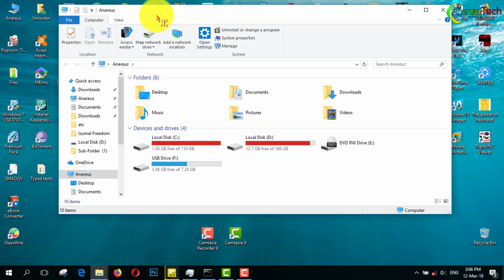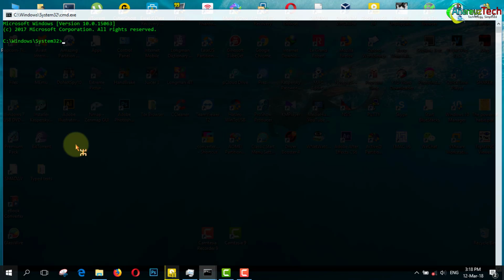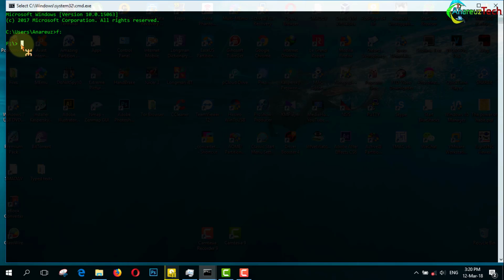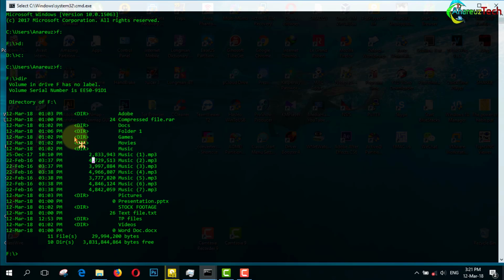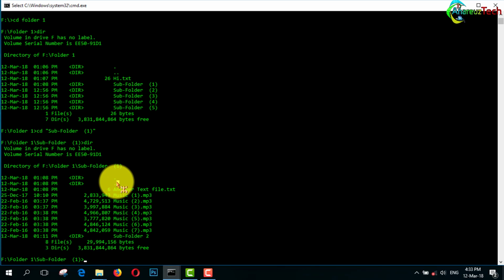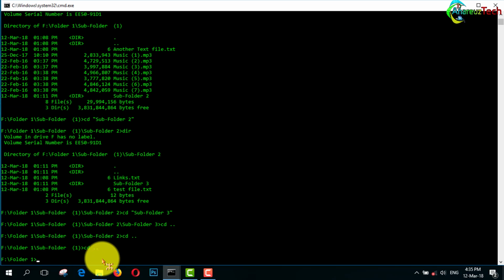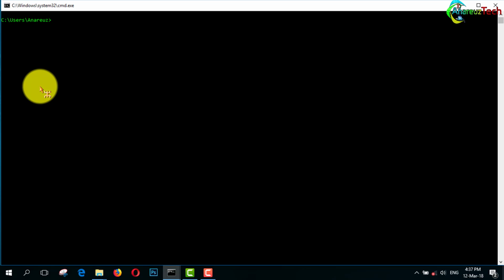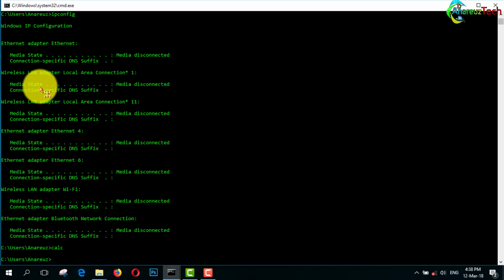LEARN CMD Commands From Scratch | Part 1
Command Prompt, also known as cmd.exe or cmd (after its executable file name), is the command-line interpreter on Windows NT, Windows CE, OS/2 and eComStation operating systems. It is the counterpart of COMMAND.COM in DOS and Windows 9x systems (where it is also called "MS-DOS Prompt"), and analogous to the Unix shells used on Unix-like systems. The initial version of Command Prompt for Windows NT was developed by Therese Stowell.

CMD commands
cmd hacks
cmd tricks,
cmdwn,
cmd hacks,
cmd tutorial,
cmd hack wifi,
cmder,
cmd codes,
cmd commands windows 7,
cmdb,
cmd hacking facebook,
cmd,
cmd for android,
cmd command,
cmd prompt,
cmd android,
cmd anderson,
cmd access denied,
cmd attrib,
cmd administrator password hack,
cmd access denied windows 10,
cmd attrib commands,
cmd access denied windows 7,
cmd administrator windows 10,
cmd app for android,
a cmd window flashes,
cmd basics,
cmd bangla tutorial,
cmd best commands,
cmd best tricks,
cmd bsnl,
cmd bootable usb,
cmd bootable pendrive,
cmd booter,
cmd bike life,
cmd bobol wifi,
cmd commands windows 10,
cmd college bilaspur,
cmd creations,
cmd closes immediately windows 10,
cmd commands for beginners,
cmd cool commands,
cmd course,
c cmd line arguments,
c cmd compile,
c /windows/system32/cmd.exe,
c /windows/system32/cmd.exe fix,
c windows system32 cmd.exe error,
c programming in cmd,
cmd format c,
cmd drops,
cmd download,
cmd diskpart,
cmd dance,
cmd demo,
cmd disk format,
cmd deportes,
cmd delete folder,
cmd dj,
cmd directory change,
d ran cmd,
cmd hydro d,
cmd d,
canal mais d cmd,
cmd en vivo,
cmd error,
cmd exe,
cmd eye drops side effects,
cmd exe application error,
cmd erode,
cmd encryption,
cmd exploit,
cmd error fix windows 7,
cmd error 5 fix windows 7,
o que e cmd,
oq e cmd,
cmd abre e fecha,
cmd e,
cmd aparece e some,
cmd e ctrl,
cmd aparece e desaparece,
cmd format,
cmd for beginners,
cmd format usb,
cmd full form,
cmd for hacking,
cmd format flash drive,
cmd fb hack,
cmd flash,
cmd fix,
cmd f,
cmd games,
cmd group manoharpur,
cmd guide,
cmd gamer,
cmd google,
cmd game code,
cmd game hack,
cmd git,
cmd gui,
cmd group,
cmd hacking,
cmd hacking commands,
cmd hacking tricks,
cmd hacker,
cmd hacking tutorial for beginners,
cmd hindi,
cmd hacking tricks in hindi,
cmd how to get administrator privileges,
hyundai h-cmd4028,
hyundai h-cmd2009,
hyundai h-cmd4001,
hyundai h-cmd4031,
hyundai h-cmd4004,
hyundai h-cmd4002,
hyundai h-cmd4022,
hyundai h-cmd4000,
hyundai h-cmd4006,
hyundai h-cmdn6000,
cmd ipconfig,
cmd in hindi,
cmd in windows 10,
cmd ip,
cmd in mobile,
cmd in mac,
cmd internet,
cmd is not working in windows 10,
cmd image,
cmd is not working in windows 7,
cmd java,
cmd jaringan,
cmd javac,
cmd javac is not recognized as an internal or external command,
cmd java classpath,
cmd jbvnl,
cmd javascript,
cmd java is not recognized as a command,
cmd jar,
cmd jupyter notebook,
cmd kya hai,
cmd ke fayde,
cmd kodları,
cmd kidney,
cmd key,
cmd khmer,
cmd kill virus,
cmd kicks,
cmd kurdish,